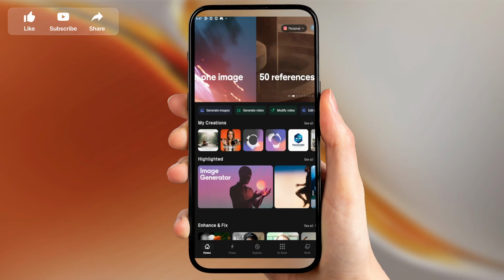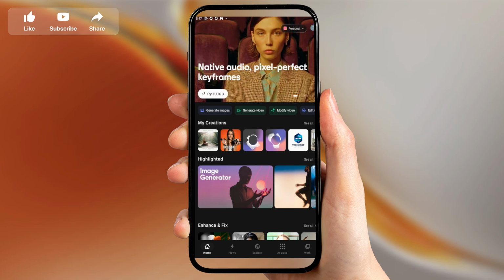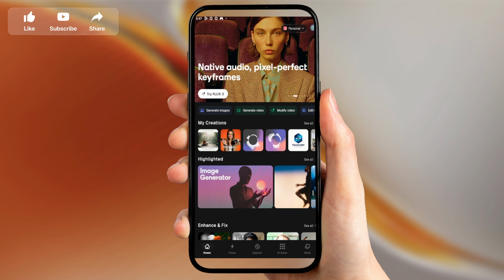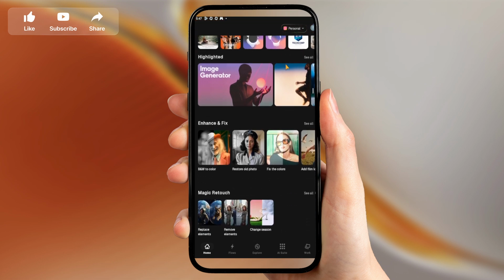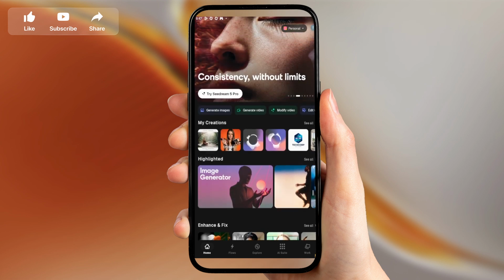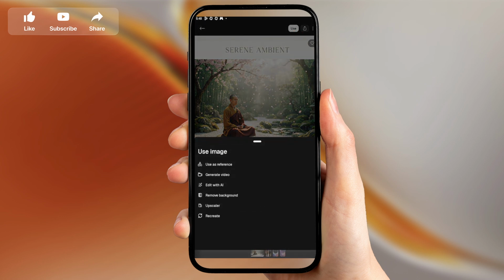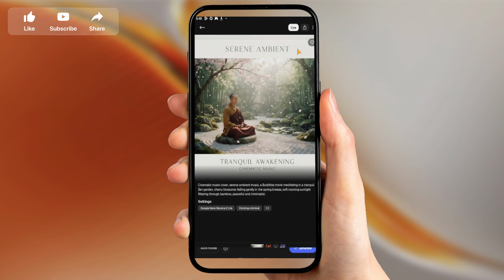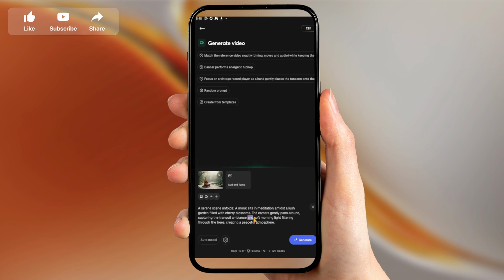How To Build A Workflow In Magnific AI Mobile [2026 Guide]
How To Build A Workflow In Magnific AI Mobile